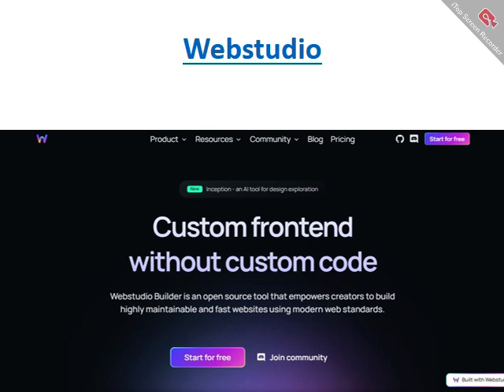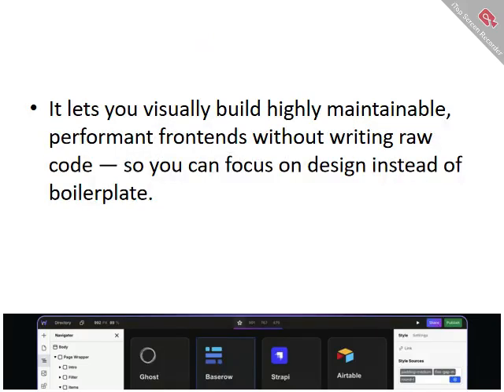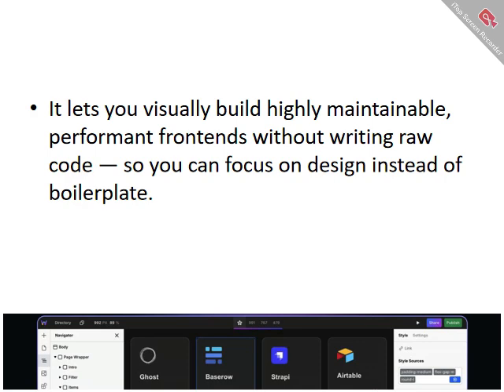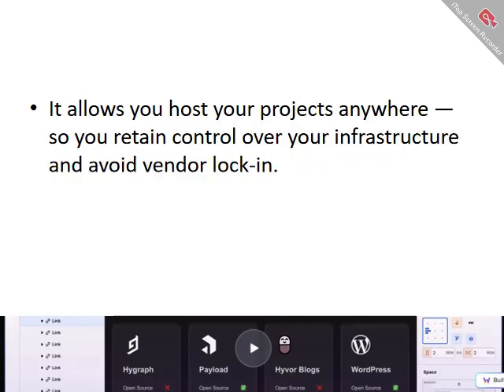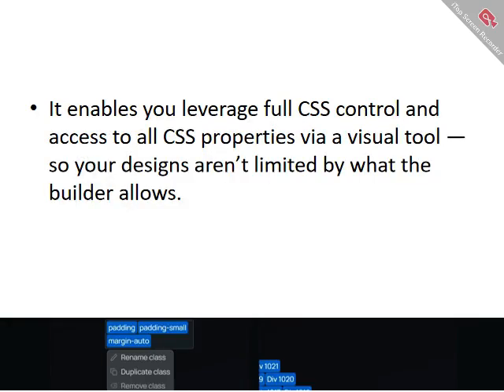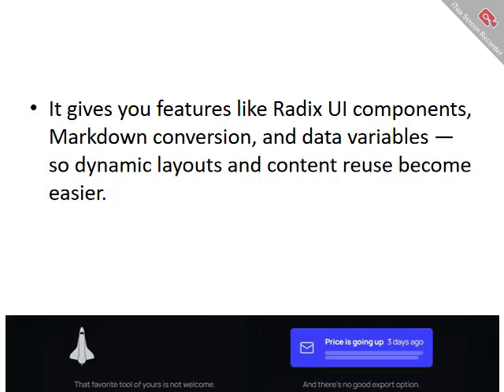WEBSTUDIO Review-Is This TRULY Worth Any Use Attempt At ALL ?See(WATCH Before use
You can get started now with "WEBSTUDIO" Now at a price you won't find elsewhere,Click On this link now to get started==

In this WEBSTUDIO Review, this video will answer some frequently asked question such as

1. WEBSTUDIO Reviews,
2.is WEBSTUDIO  a scam?
3.Is  WEBSTUDIO real?
4 is  WEBSTUDIO good?
5. Is  WEBSTUDIO bad?
6. Pros of WEBSTUDIO
7.cons of WEBSTUDIO
8.Does WEBSTUDIO really work?
9.How does WEBSTUDIO work  ?
10.is WEBSTUDIO okay ?
11.should I buy WEBSTUDIO ?,
12.Do you recommend WEBSTUDIO  ?
13.WEBSTUDIO price?
14.WEBSTUDIO pricing?
15.WEBSTUDIO  cost?
16.WEBSTUDIO  honest reviews,
17.WEBSTUDIO honest opinion,
18.WEBSTUDIO Reviews trustpilot,
19.WEBSTUDIO Reviews 2025,
20.WEBSTUDIO  review,
21.WEBSTUDIO